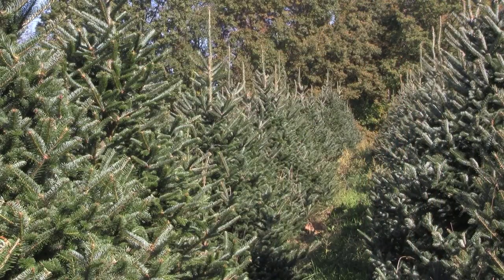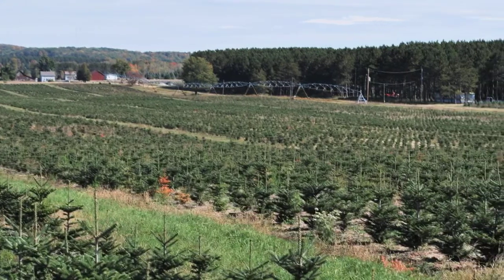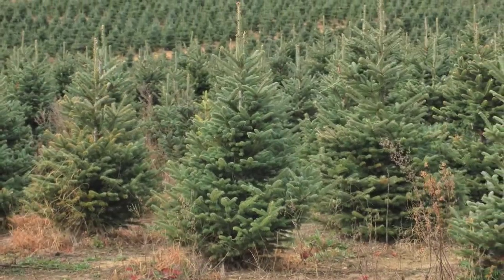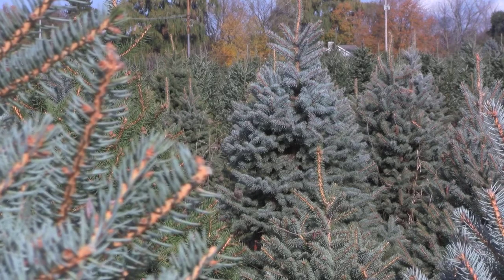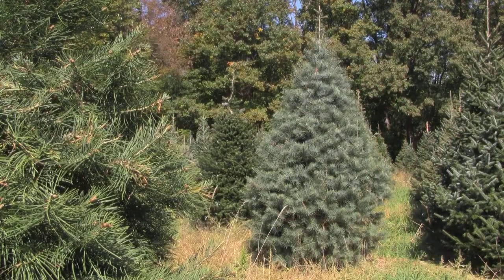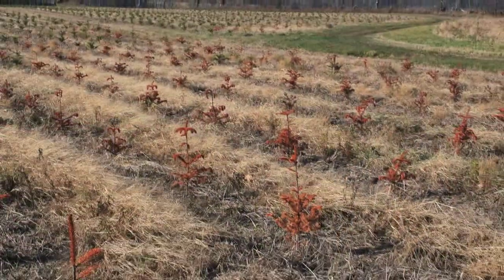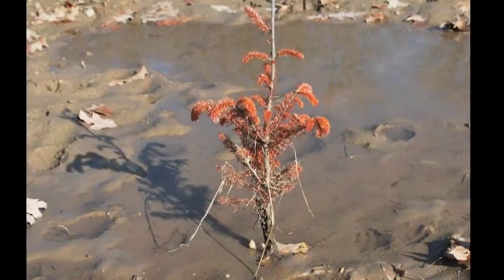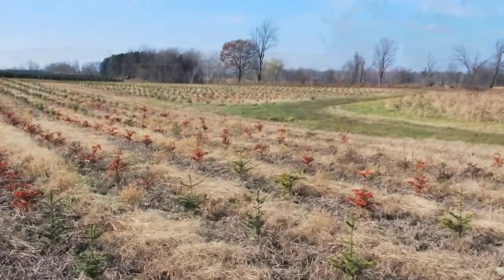Soil Texture and Michigan Christmas Trees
In this growers guide to selecting a site for Christmas trees, Dr. Mel Koelling of Michigan State University gives an overview of soil texture.